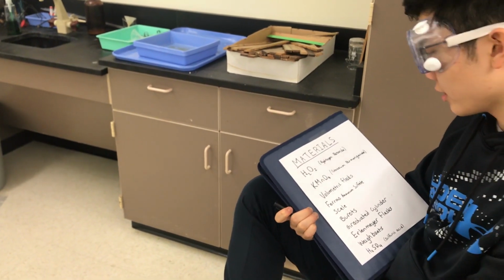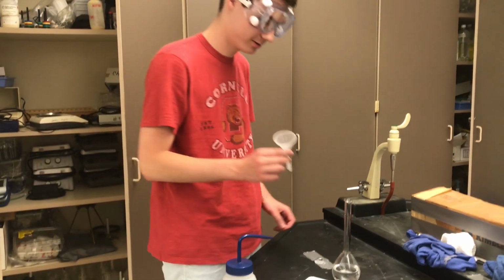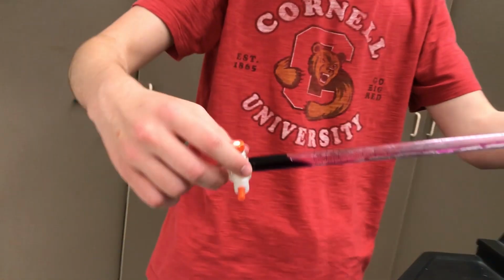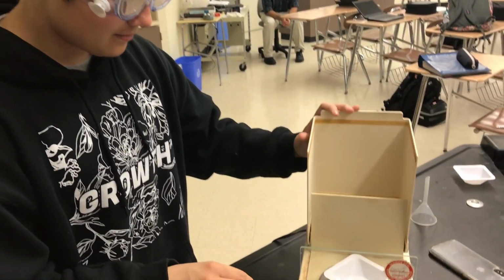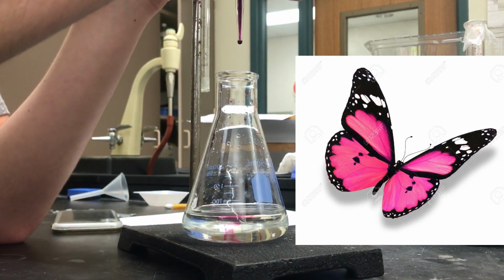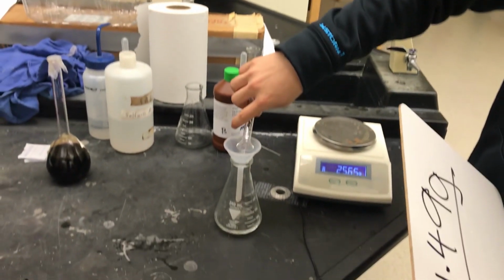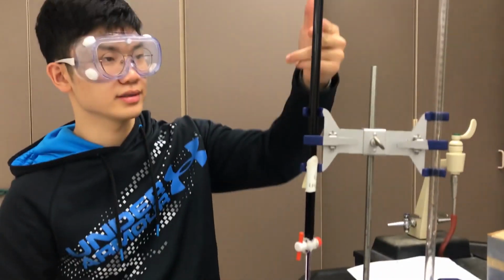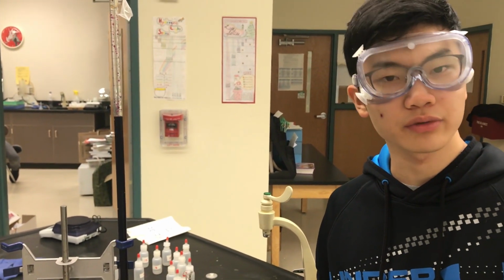The Titration Trio Takes on a Lab Tutorial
Titrate it like it's hot